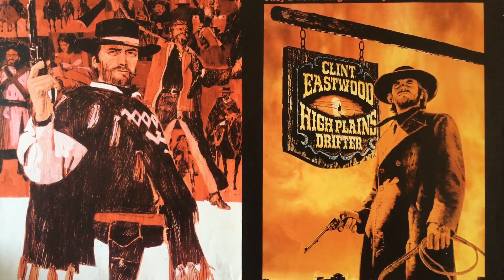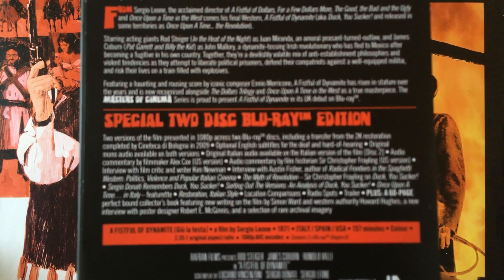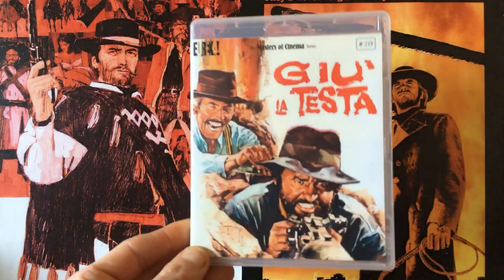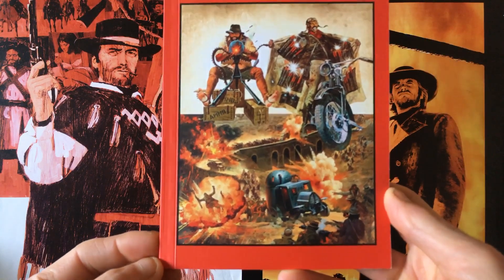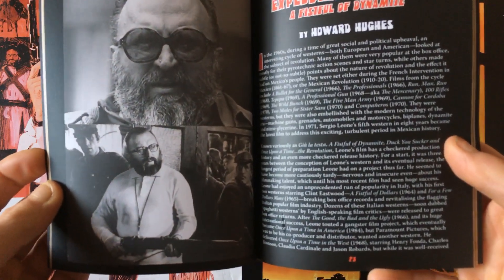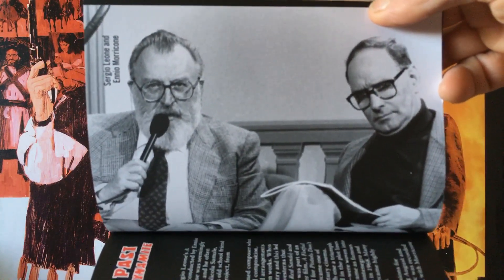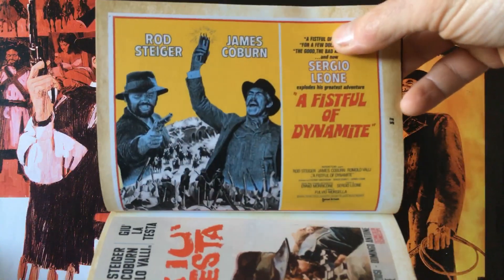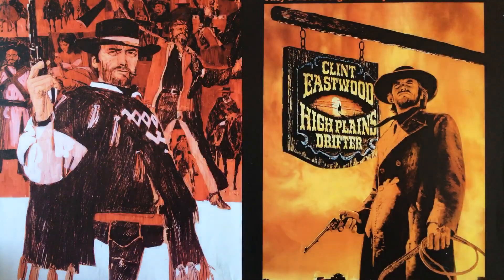Westerns For Life: “A fistful of dynamite” Limited edition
Unboxing & showing the contents of the Eureka Masters of Cinema Limited edition release of "A fistful of dynamite" aka ("Duck you sucker")